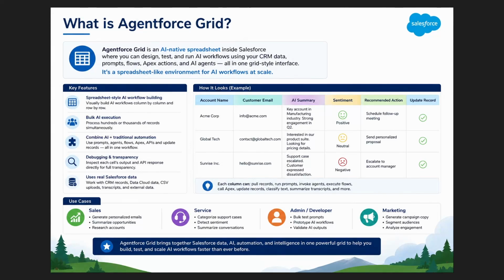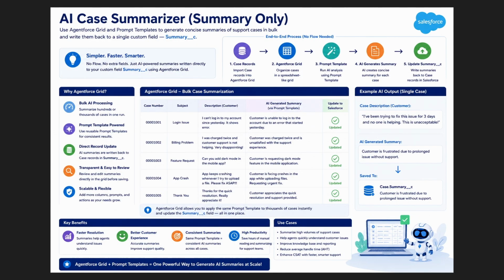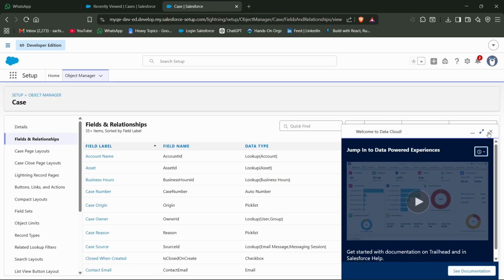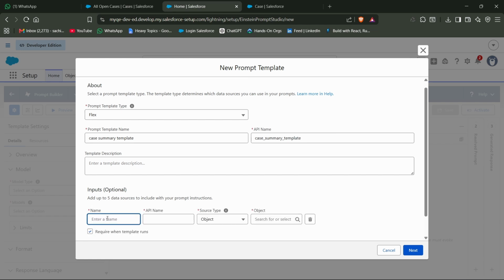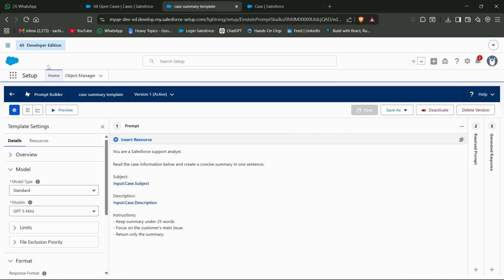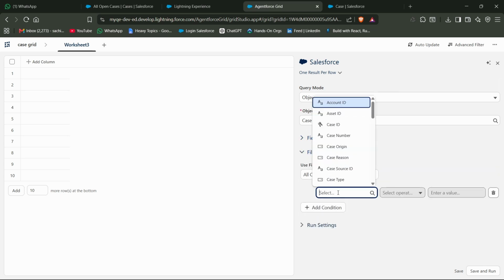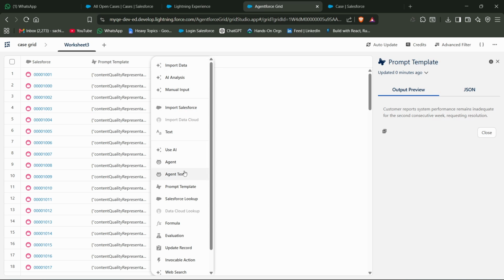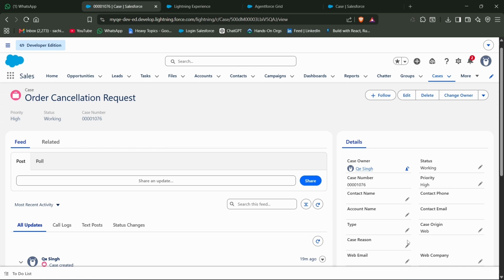Salesforce Agentforce Grid Tutorial | Hands on Project | 2026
Agentforce Grid Tutorial | Bulk Update Salesforce Cases with AI
Salesforce Agentforce Grid Explained with Real Project Demo
Build an AI-Powered Case Summary Generator using Agentforce Grid
Agentforce Grid + Prompt Templates | Complete Salesforce Tutorial
How to Update Salesforce Records in Bulk using Agentforce Grid
Salesforce Agentforce Grid for Beginners | Hands-On Project
Agentforce Grid Deep Dive | AI Bulk Record Updates in Salesforce
Automate Case Summaries with Agentforce Grid and Prompt Templates
Salesforce AI Tutorial | Agentforce Grid Real-World Use Case
From Prompt Templates to Bulk Updates | Agentforce Grid Project

🚀 Salesforce Agentforce Grid Tutorial | Bulk Case Summary Update using Prompt Templates & AI

In this video, you'll learn how to use Agentforce Grid in Salesforce and build a practical mini project that demonstrates the power of AI-driven automation.

🔹 What You'll Learn:
✅ What is Agentforce Grid?
✅ How Agentforce Grid works in Salesforce
✅ Creating and using Prompt Templates
✅ Connecting Salesforce Objects with Agentforce Grid
✅ Updating records directly from Agentforce Grid
✅ Bulk updating Case Summary fields using AI-generated content
✅ Real-world use case for Service Cloud and Case Management

For the demo project, we use Salesforce Cases, Prompt Templates, and Agentforce Grid to automatically generate and update case summaries in bulk, helping support teams save time and improve productivity.

Whether you're a Salesforce Admin, Developer, Consultant, or Agentforce enthusiast, this tutorial will help you understand how Agentforce Grid can streamline business processes and unlock the power of AI inside Salesforce.